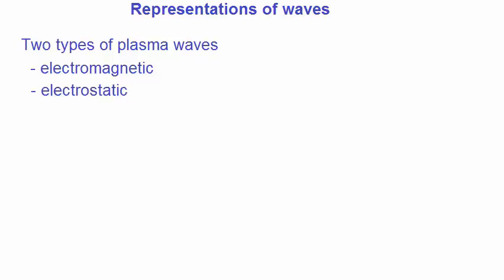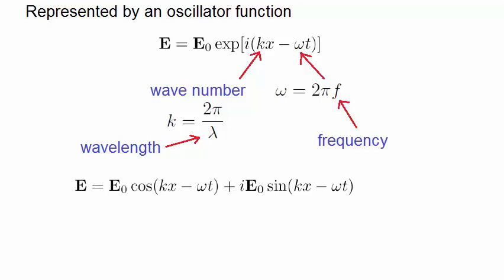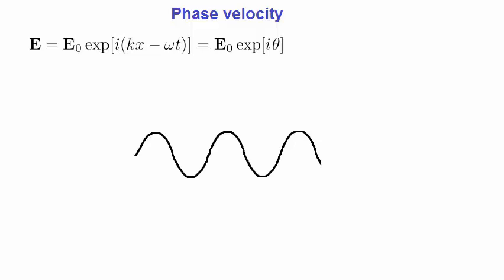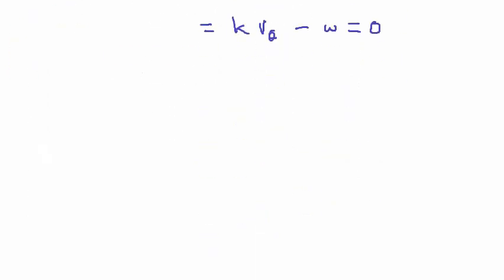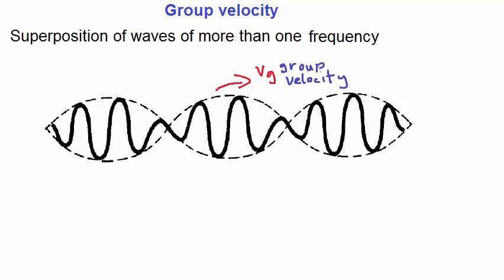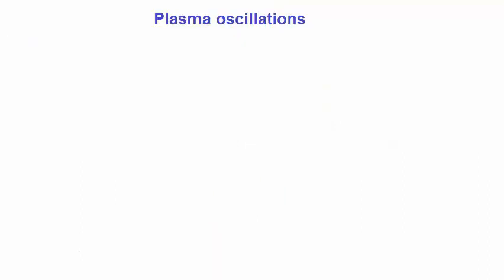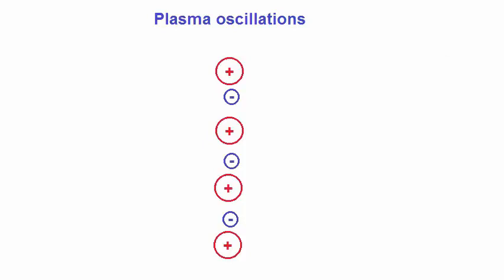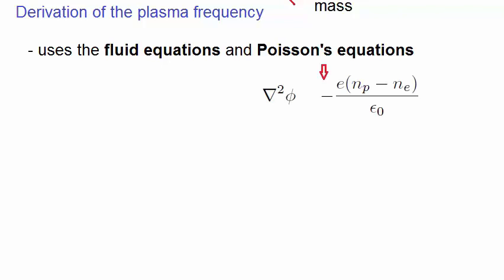Lecture 7 - Wave function, phase velocity, group velocity, plasma frequency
Wave function, phase velocity, group velocity, plasma frequency.